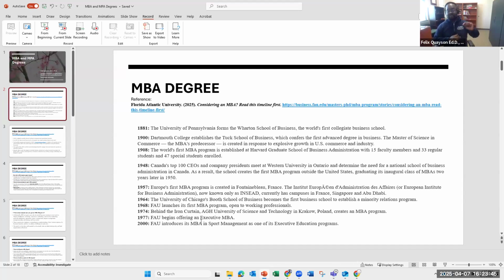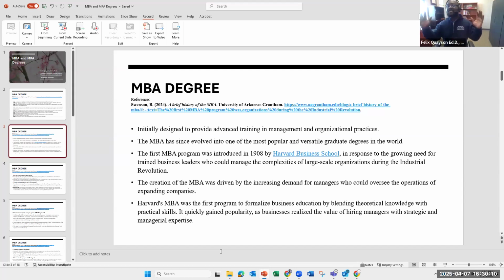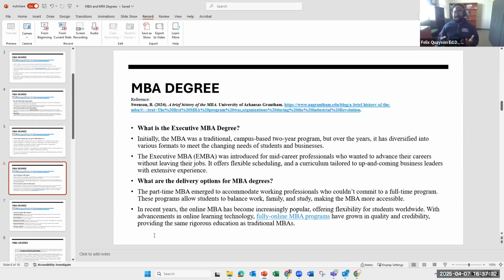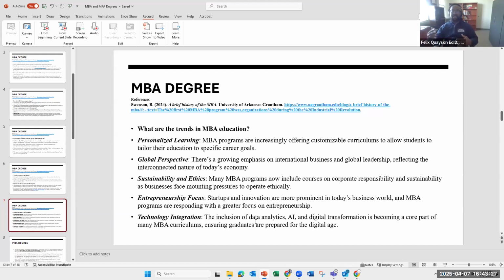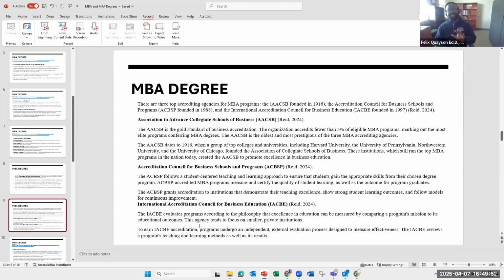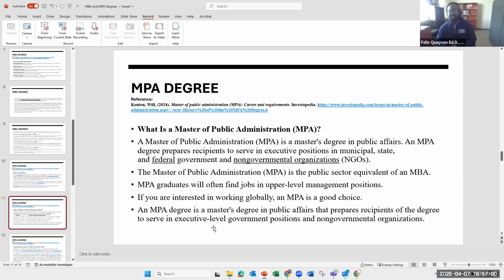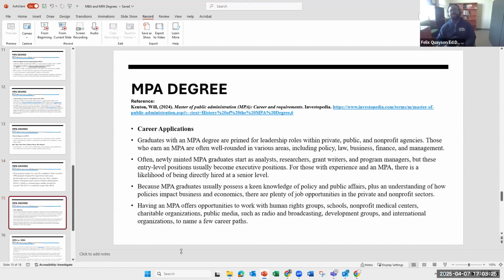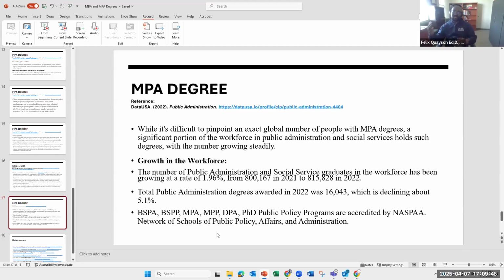MBA and MPA Degrees Presentation 04/07/25 by Prof. Dr. Felix Quayson, Ed.D., Ph.D.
Prof. Dr. Felix Quayson, Ed.D., Ph.D., is an Assistant Professor of Organization, Workforce, and Leadership Studies at Texas State University.